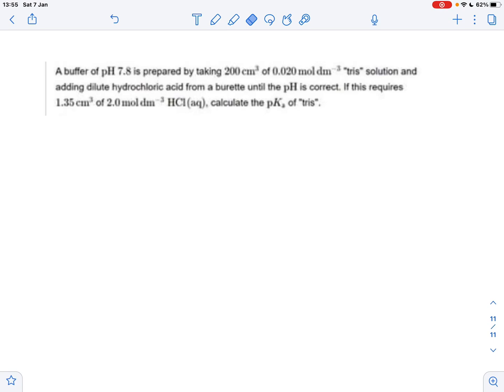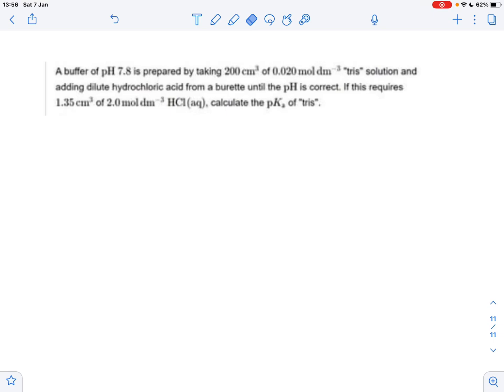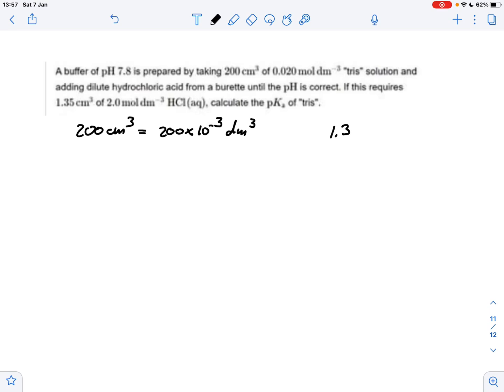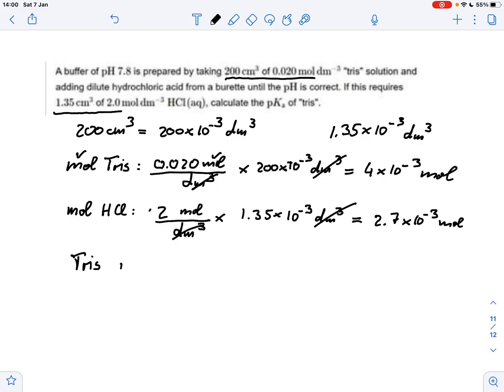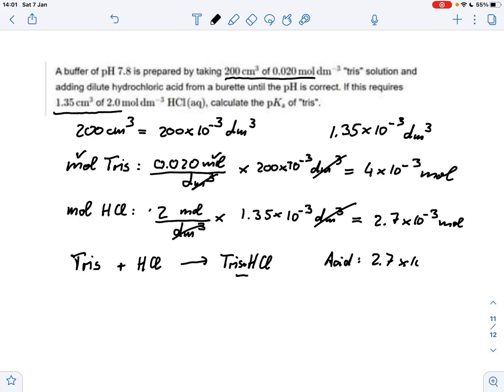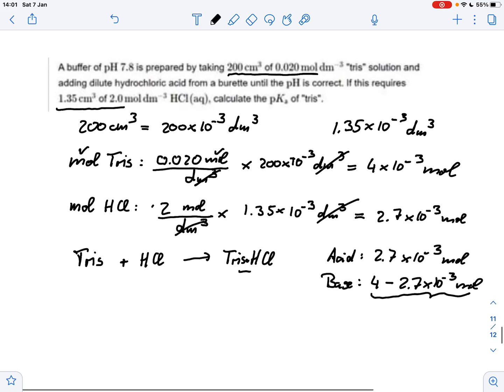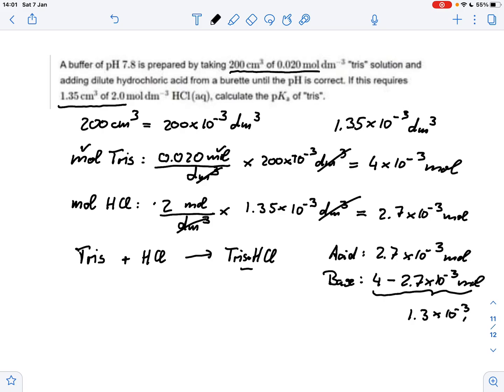How to find the pKa for a buffer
In the last step the pH of the buffer should be 7.8, not 7.85. my apologies. The pKa therefore is then around 8.1.

For more practice calculations, please have a look at